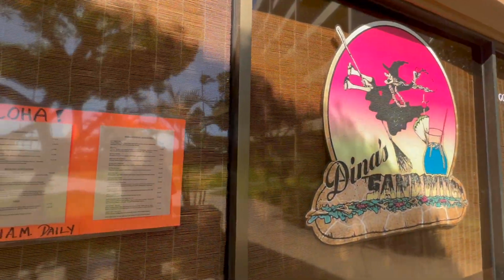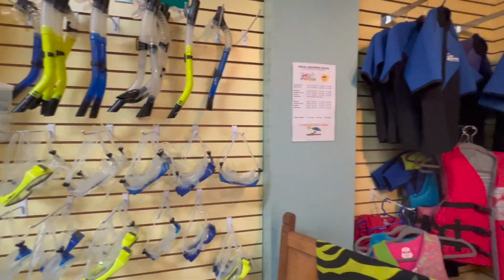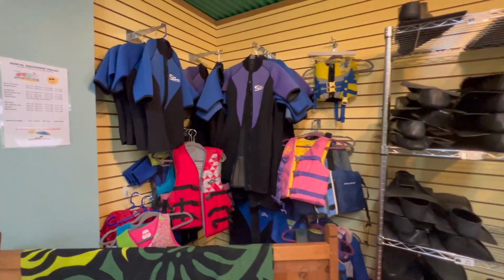Maui Vacation Rental For Sale | Maui Real Estate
If you’re in the market for a Maui vacation rental for sale then you don’t want to miss this video.  Michael Fish takes you on a tour of Sugar Beach Resort to view a Maui vacation rental for sale. Visitors enjoy vacationing on Maui and owning a short term vacation rental can be very lucrative.
A great feature at Sugar Beach Resort is that the electricity is included in the monthly HOA fees. This is nice because visitors might leave the A/C on or lights while they’re gone all day and that can be very expensive.
What’s great about this Maui vacation rental for sale is the price. This is a ground floor 1 bedroom 1 bathroom unit with a peek a boo ocean view.

🤔Thinking of Moving to Maui Hawaii?🏝

If this is your first time to this channel, and you want to know everything about eating, sleeping, working, playing, the good, and the bad of living on Maui Hawaii, then subscribe▶ and tap the bell🛎 for notifications so you can be the first to know about the current market on Maui Hawaii.😁

We get calls and emails everyday from people just like you, looking for help buying and selling real estate on Maui Hawaii and we absolutely love it.😍 Whether you are looking today, tomorrow, or a year from now, give us a call☎, shoot us a text📝, or send us an email📨 so we can help you make an easy Maui purchase.🏝